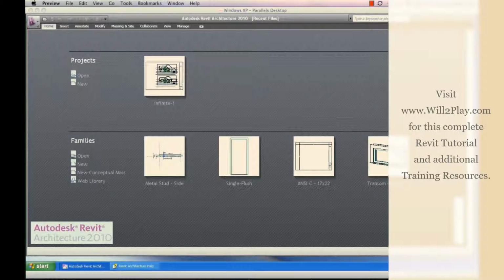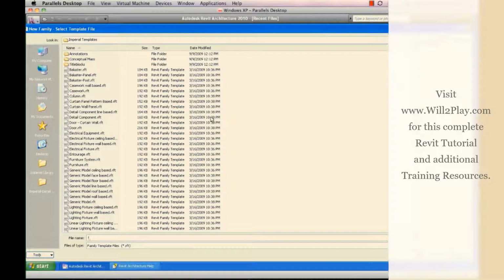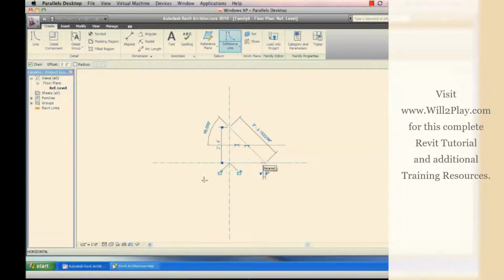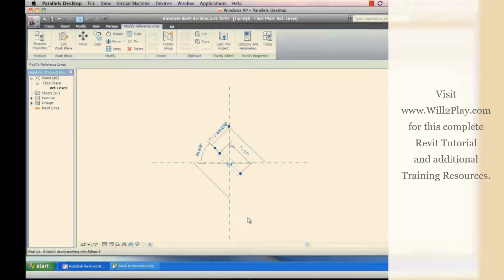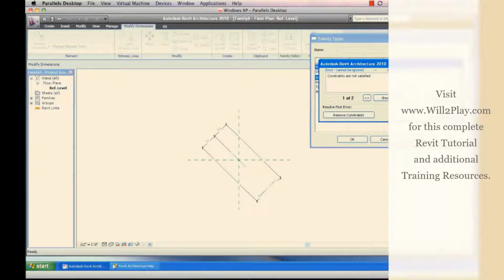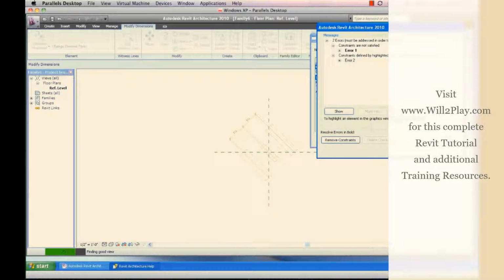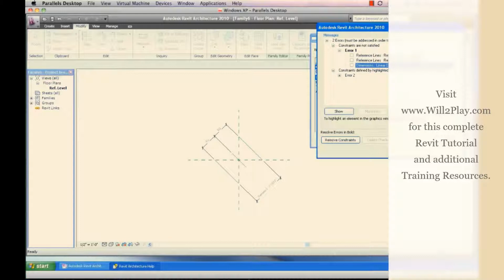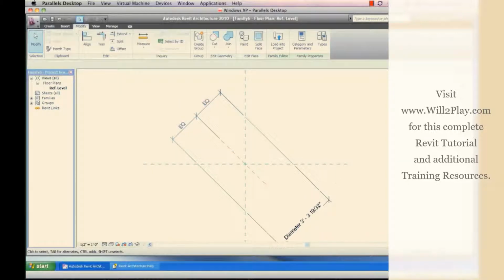Revit 2019 Families Tutorial Session 02 2 ADA Symbol Free Lab YouTube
Session 02 More Family Tools & Concepts

The journey begins.  Learning Revit families is a marathon.  Ahead of you, 16 hours of training; and many more hours of diligent practice no one but you will see.  You are learning a necessary skill that all Revit users should learn.  A skill very few people have; complete this course and you will be an asset to any firm using Revit.  Are you ready to elevate your game?

**Revit Family Training Tutorial 2019 Free Video**
Families are the nuts and bolts of what makes Revit such a powerful design and CD creation product.  through building a basic table you’ll explore and begin to understand the Family Creator and Family creation process.

By the end of this session you will understand the following concepts / process
  Reference Planes
  Dimensions
  Labeling
  Applying Parameters
  “The Cha-Cha-Cha
   “Flexing”
   “Test Project”
  Masses
  Sketch Mode + Mass Properties
  Align and Lock

2019 Free Revit Tutorial Training for Revit
Applying Parameters – what connects it all
Found in the “Family Types” Dialog Box
Some Parameters are not Modifiable (Template based)
Some Parameters are Modifiable (all the ones you create)
Naming Parameters is important

Core concepts
This is all that makes up families.  There is nothing but this.
These concepts have to be understood before we even begin the process of creating families. These steps are repeated time and time again to build all the pieces of the Family and make those pieces work correctly.